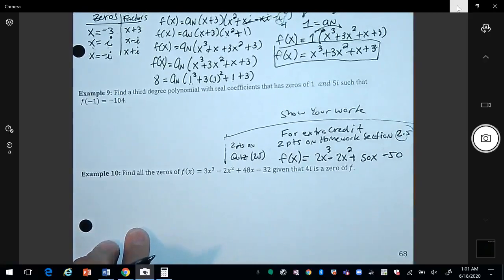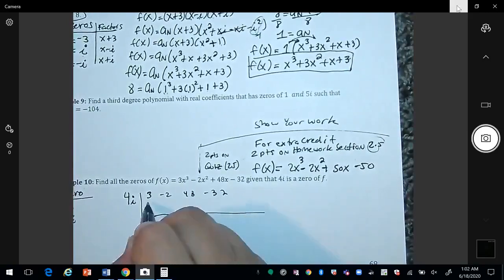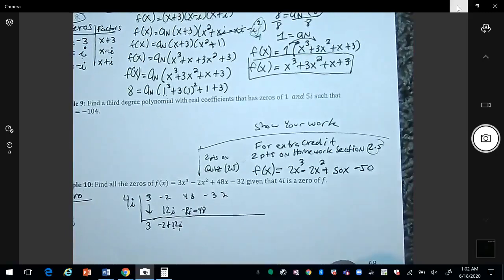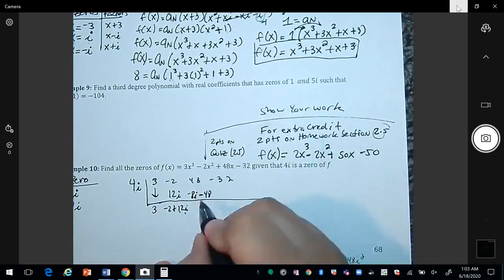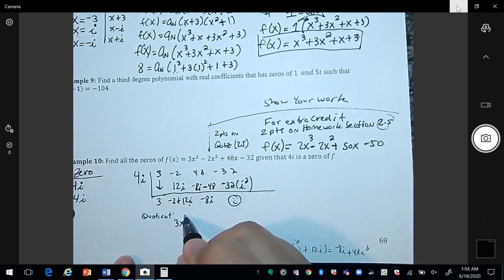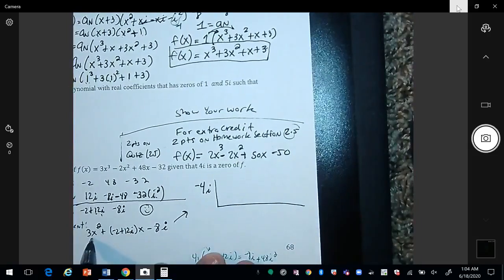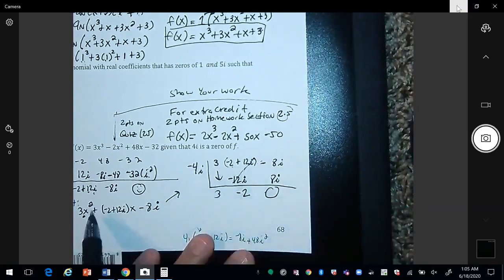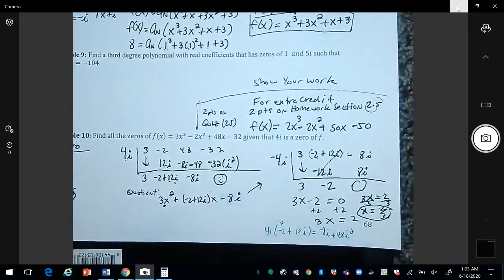Section 2 5 Zeros of Polynomial Functions E